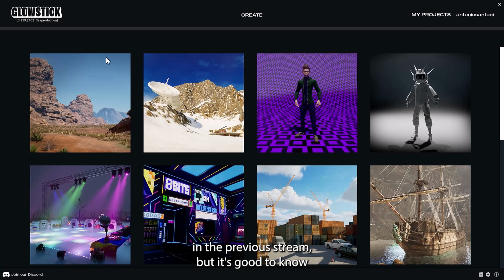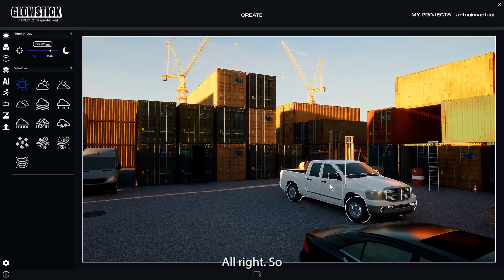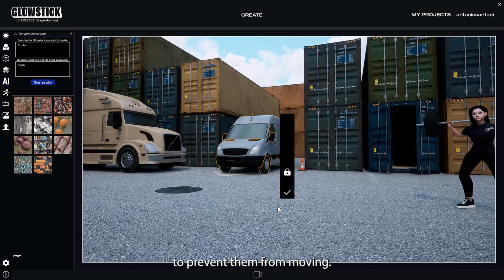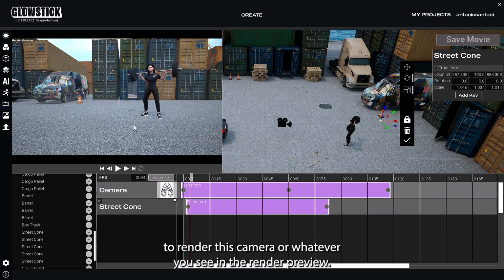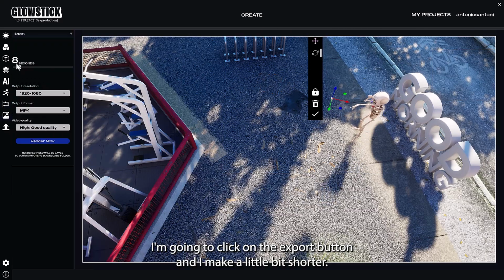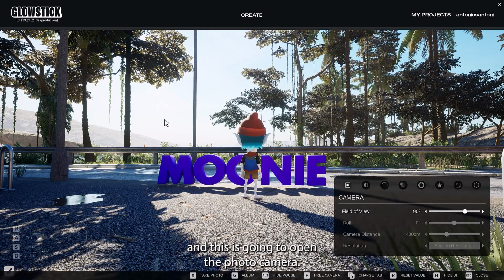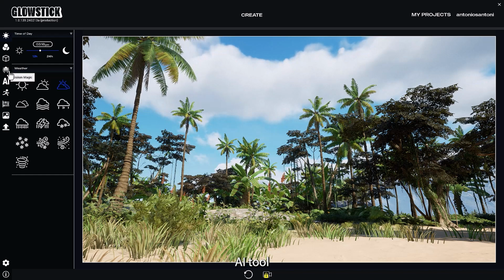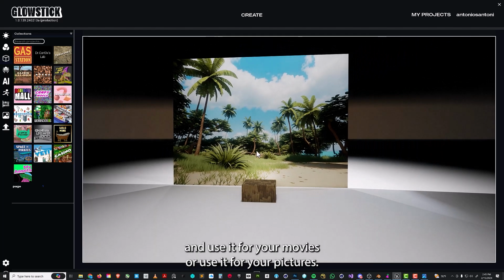Community Training Session 2/15/24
Join members of our Discord community as they guide you through each step of utilizing Glowstick's tools and features. By the end of the video, you'll have a solid understanding of how to create videos and photos and also to generate AI images through Glowstick's unique 3D to-image generation workflow.